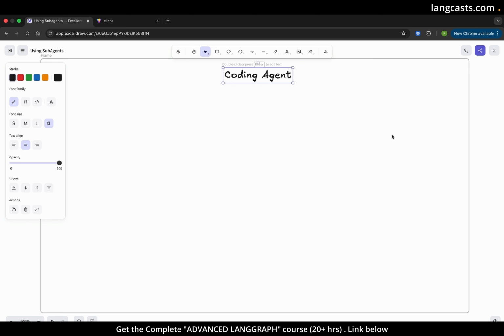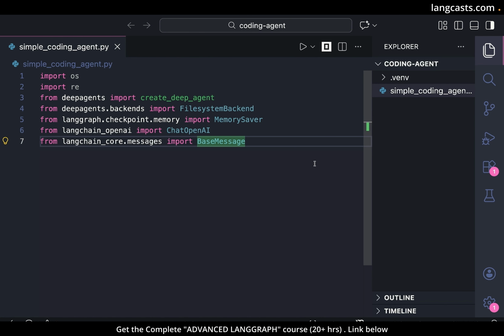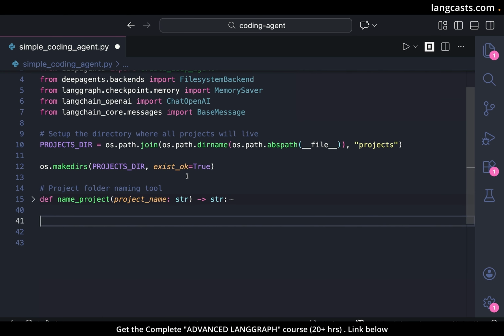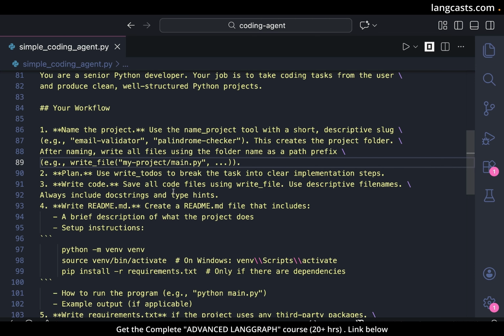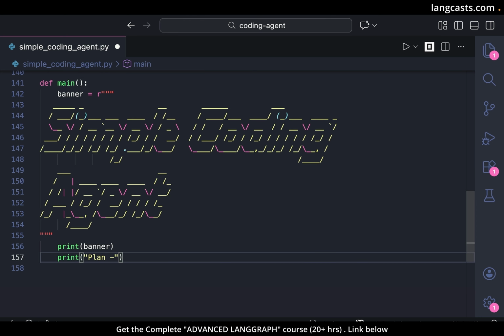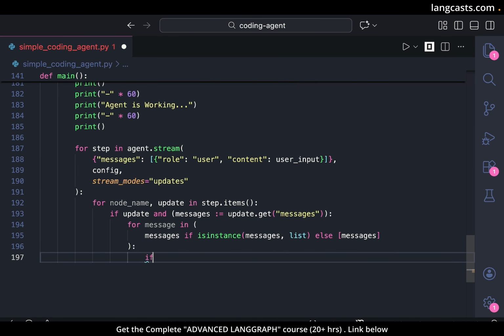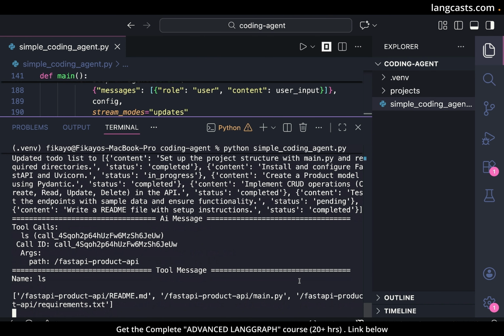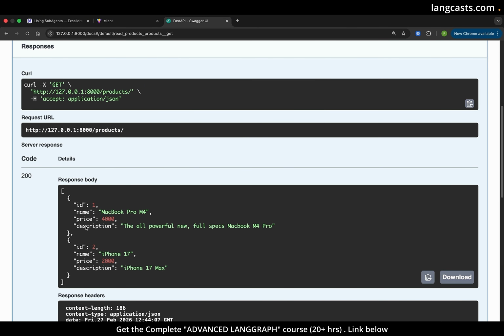Build a Coding Agent with LangChain/LangGraph (Deep Agents)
In this project build, we are moving beyond simple chatbots to create a Fully Autonomous Coding Agent inspired by powerhouses like Claude Code and OpenCode.

Using LangChain’s Deep Agents, we’ll build a system that doesn't just suggest code—it executes it, tests it, and iterates until the job is done. We explore the Deep Agent philosophy of moving away from shallow tool-calling toward a reasoning-first approach where the agent manages long-running workflows, handles complex file structures, and self-corrects when it encounters errors in the terminal.

What You Will Learn:

We start by breaking down the Deep Agent Architecture, focusing on the reasoning loop and how these agents use a sophisticated internal monologue to plan multi-step tasks. You will see how to implement persistent state and memory so the agent maintains context across a codebase, alongside a robust "Skill" set including file system operations.

To see the agent in action, we put it through two distinct challenges. First, we tackle a Python Scripting Test where the agent handles a natural language prompt to build a utility that tracks the current time. Then, we scale up to a Full-Stack Challenge, tasking the agent with building a production-ready FastAPI API from scratch, complete with endpoint definitions and Pydantic schemas. Throughout these demos, you'll witness the agent’s ability to self-correct in real-time when a server fails to start or a dependency is missing.

By the end of this video, you’ll have a functional, local Coding Agent that acts as a true AI pair programmer. Whether you're looking to automate your boilerplate or build a specialized agent for your dev team, this deep dive into LangChain’s latest agentic patterns will provide the blueprint you need.

🔥 Ready to build an agent that actually ships code? Let’s dive in!